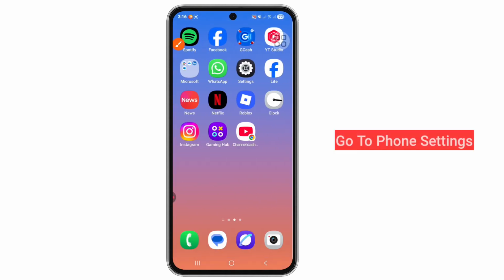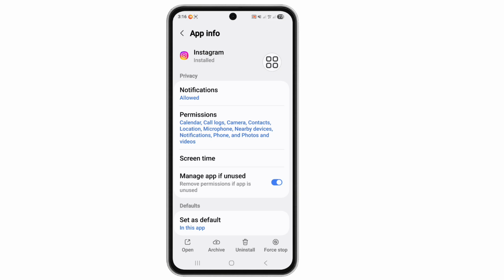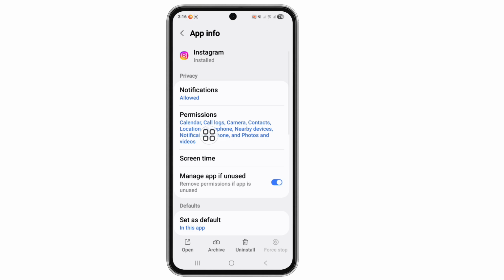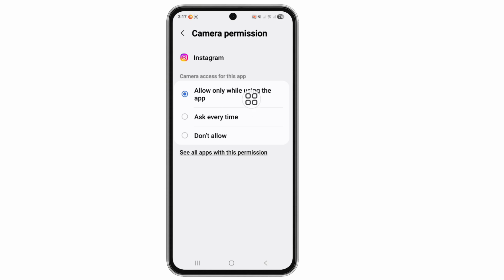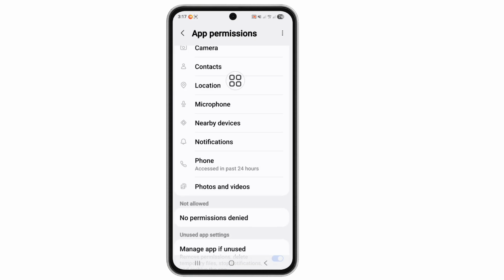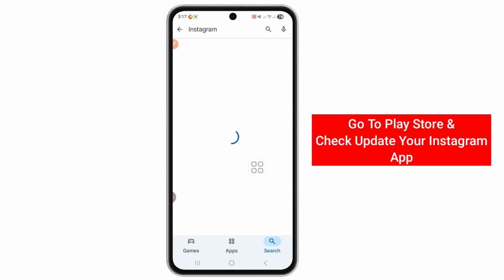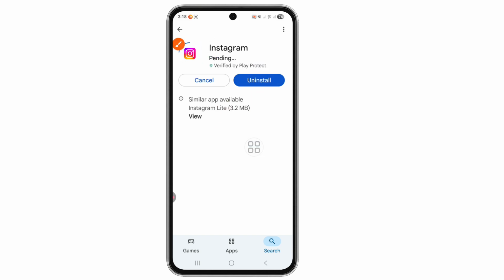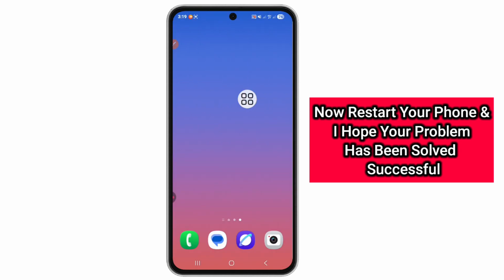This Page Isn’t Available on Instagram? Fix “This Page Isn’t Available at the Moment” Error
🇺🇸 Struggling with the “This page isn’t available at the moment” error on Instagram?

In this video, I explain why Instagram shows this error and the best solutions to fix it instantly! 🚀

👉 Whether you’re trying to view profiles, open links, or refresh your feed — this guide walks you through real fixes step-by-step.

📱 Works for iPhone, Android & Desktop (Windows/Mac)!

🔥 In this video you’ll learn:
✅ What “This page isn’t available at the moment” means
✅ Why Instagram shows this error
✅ Simple fixes that actually work
✅ When it’s a server issue vs account issue
✅ How to prevent it in the future
What device are you using? iPhone 📱 / Android 🤖 / PC 💻